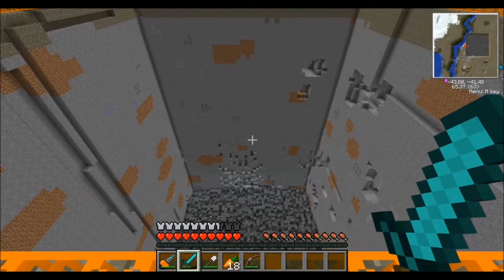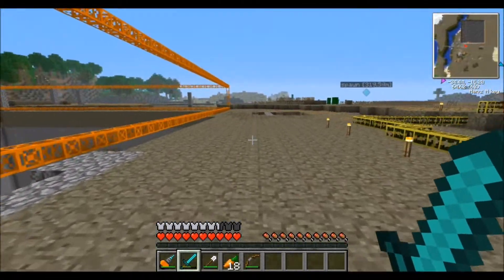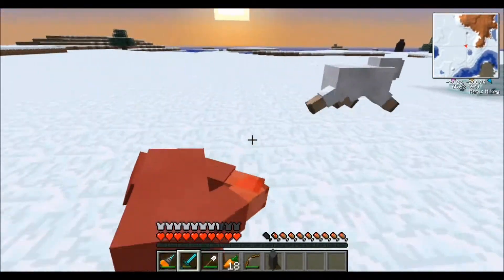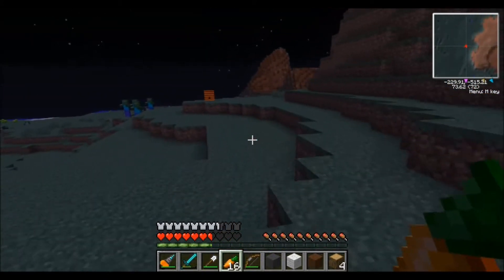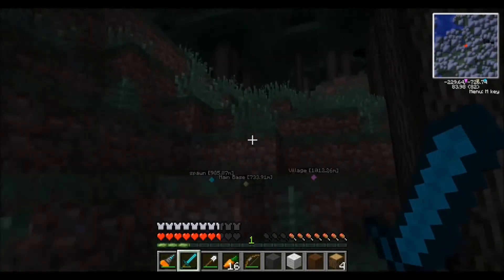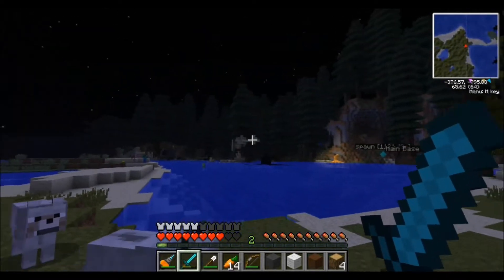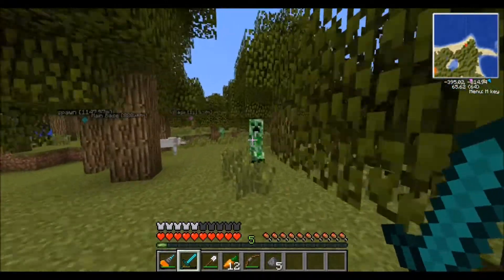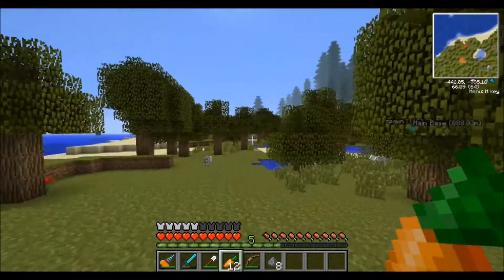Minecraft Kill The Beast Episode 4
Join me as I play the awesome Minecraft mod that is Feed the Beast

I own all the rights to the audio in this video. I also have the rights to make videos showing off the program Minecraft. as such: "Other than commercial use (unless specifically authorized by us in our brand and assets usage guidelines - for instance you are allowed to put ads on your YouTube videos containing Minecraft footage), you're free to do whatever you want with screenshots and videos of the game, but don't just rip art resources and pass them around, that's no fun."